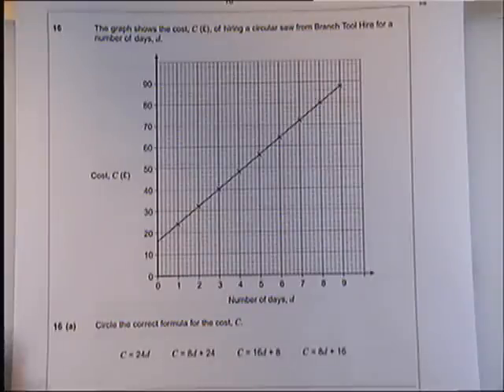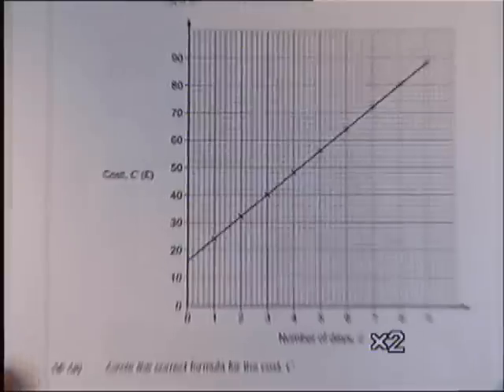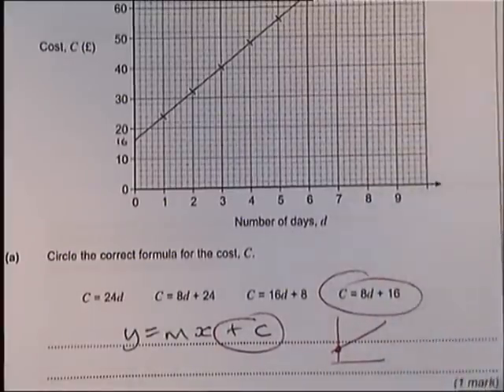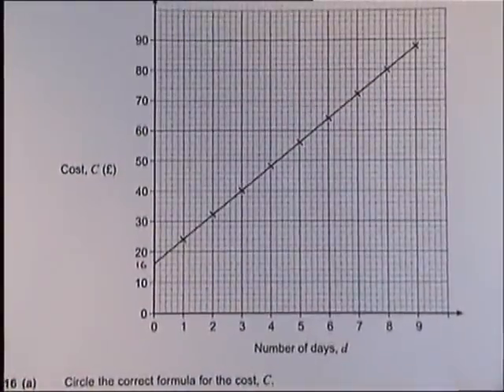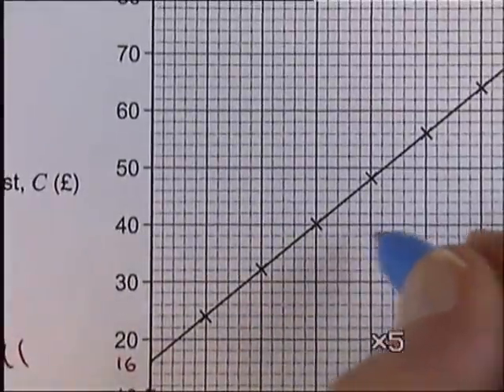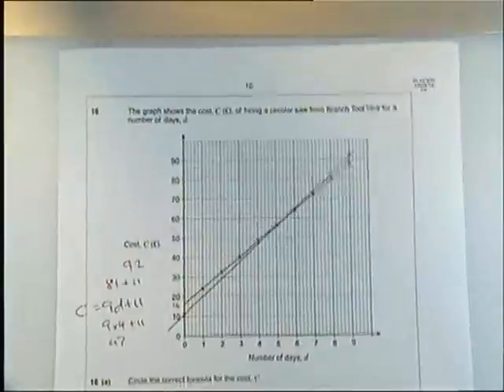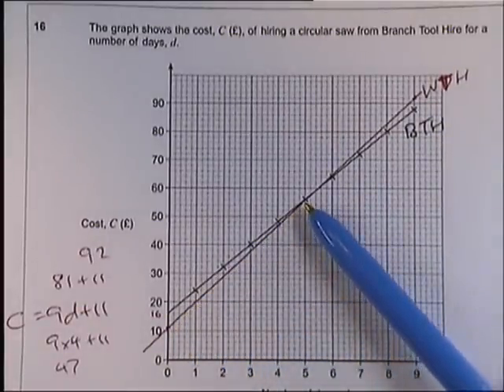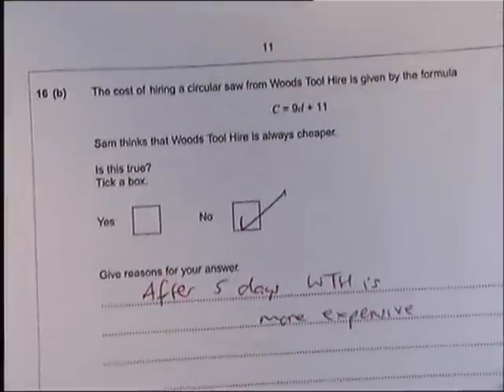Q16 March 2011 Unit2 Foundation AQA